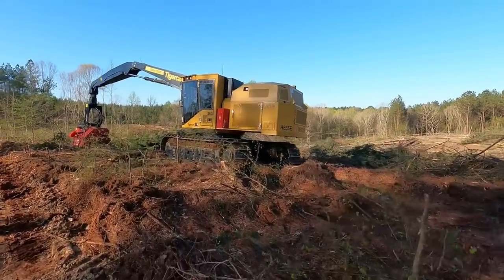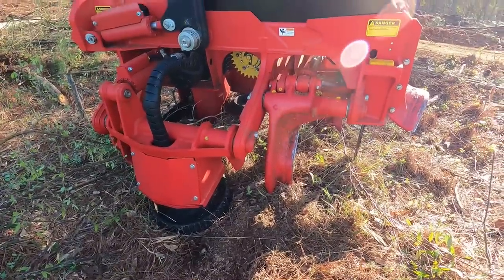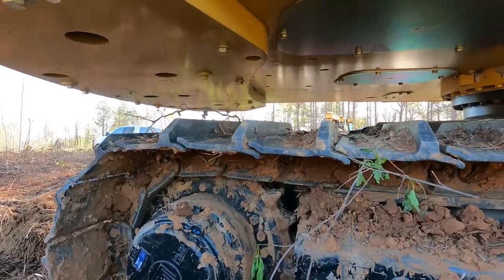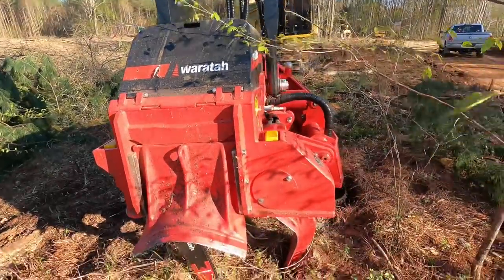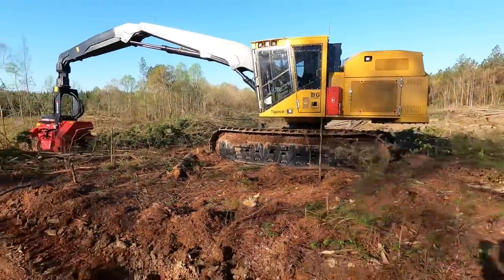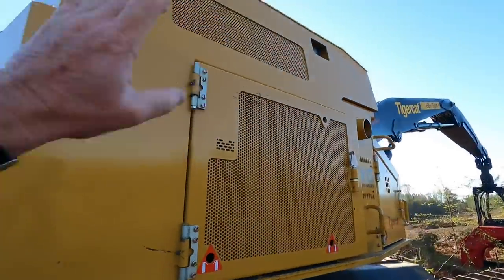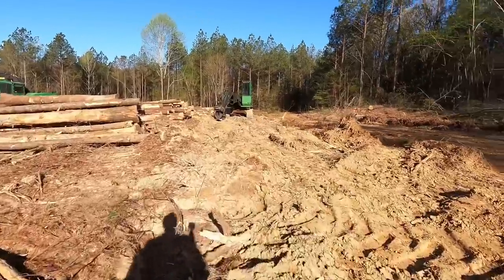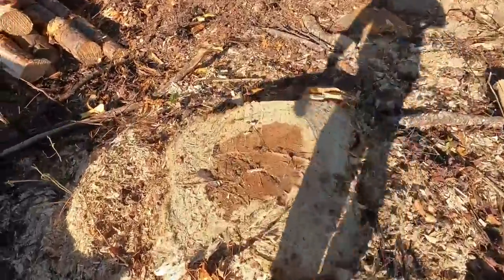Brand new Tigercat H855E & Waratah 624C processor!